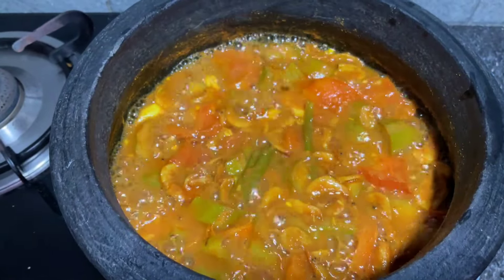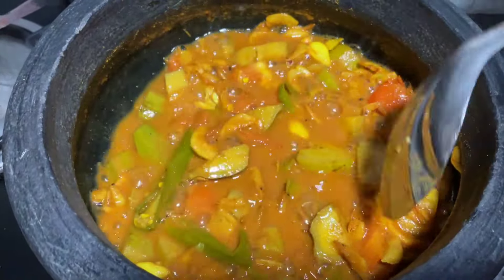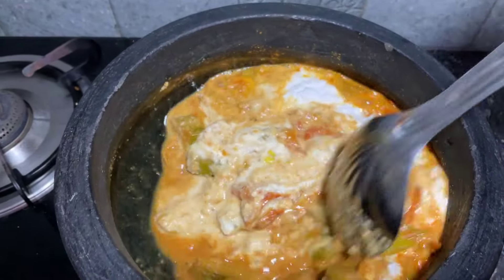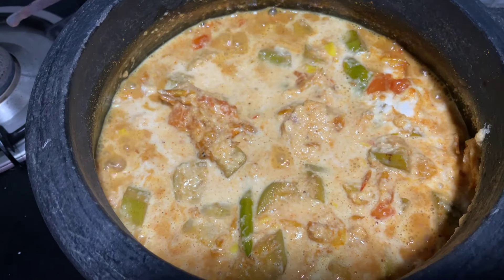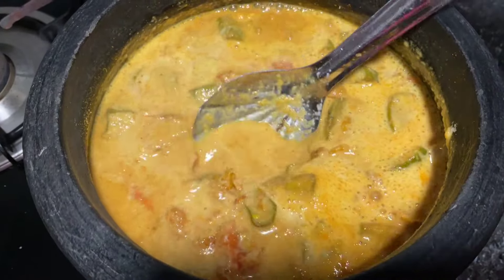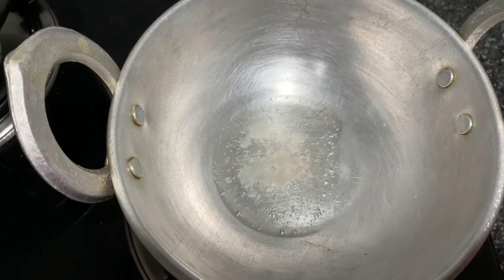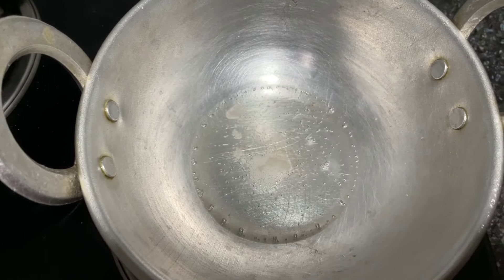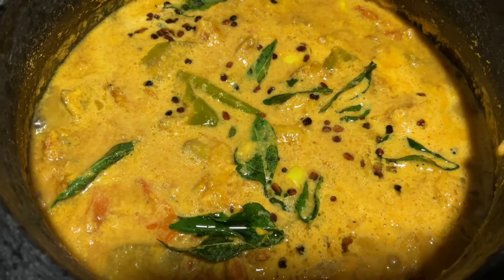വാഴയ്ക്ക ഇട്ട ഉണക്ക ചെമ്മീൻ കറി കഴിച്ചിട്ടുണ്ടോ ? | DRY PRAWNS CURRY KERALA STYLE